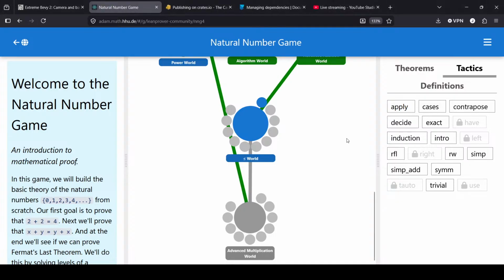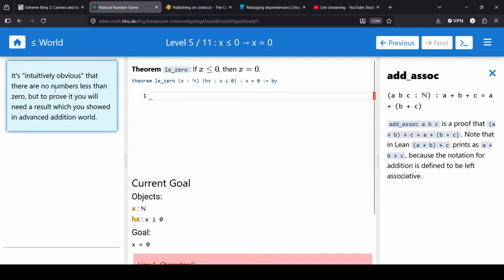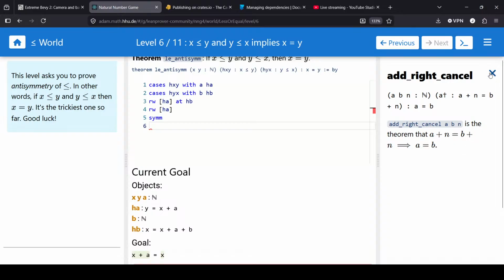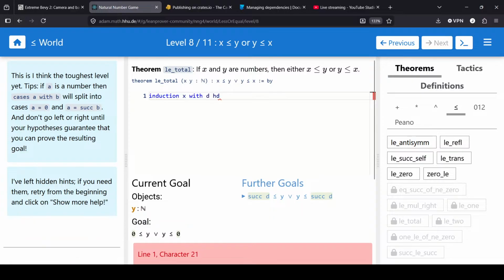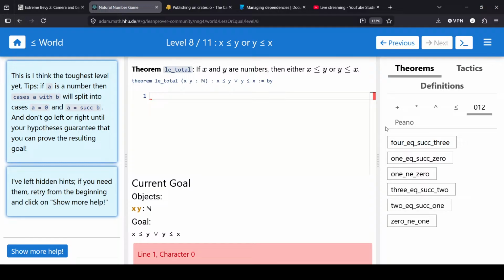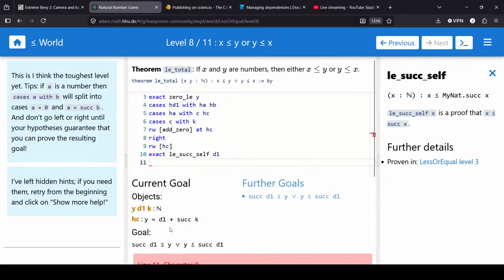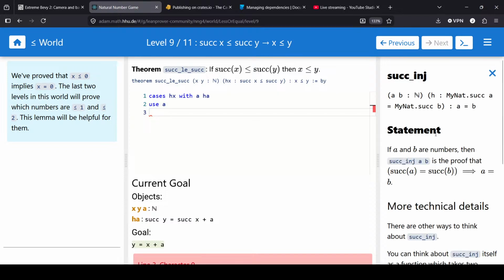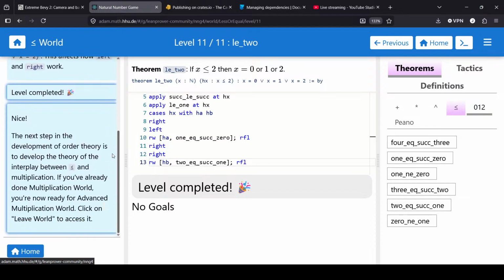Natural Number Game (Part 2) - Would this be considered the postgame?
Going for 100%